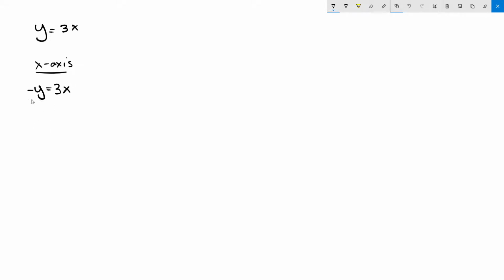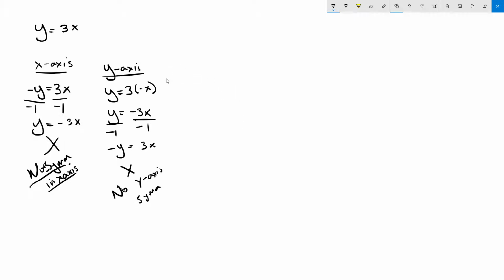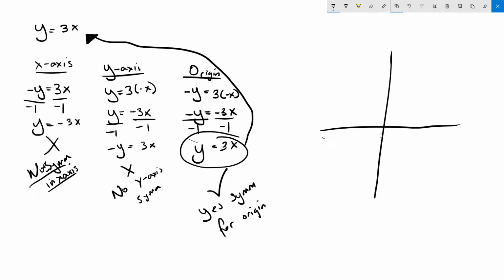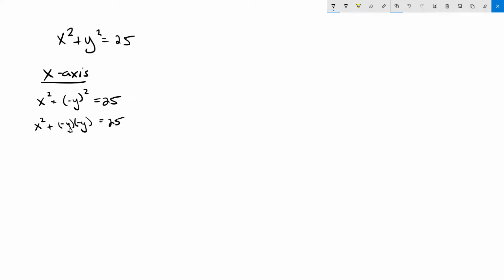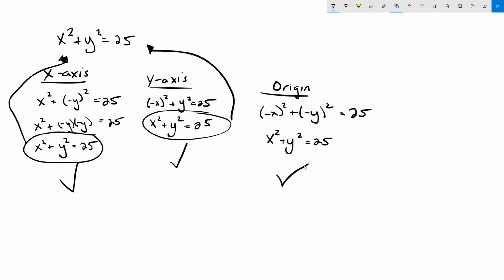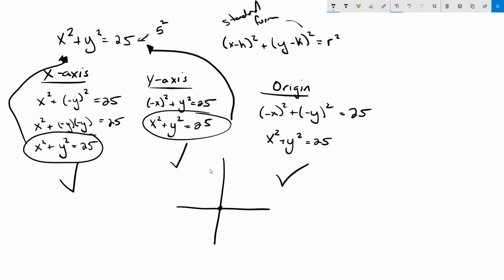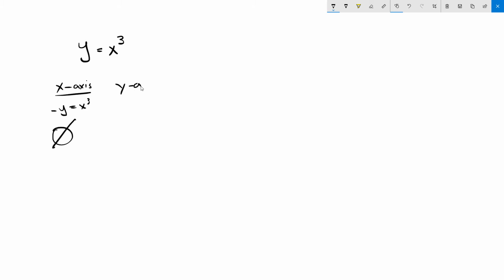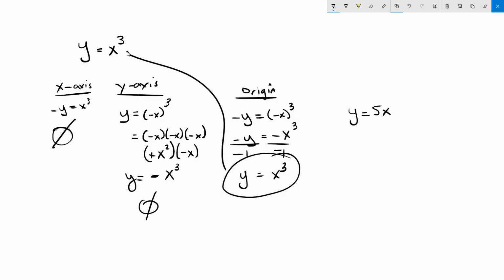How to test for symmetry part 2